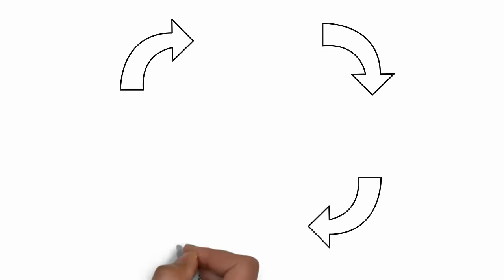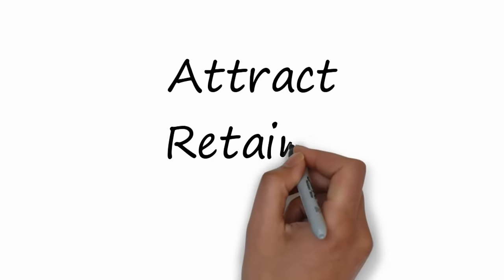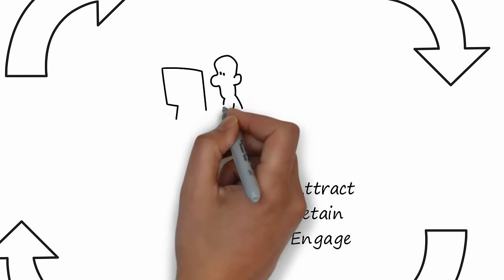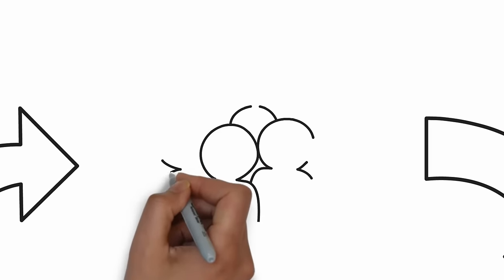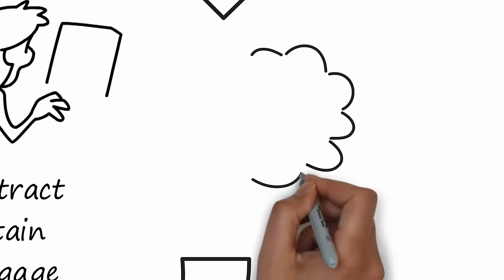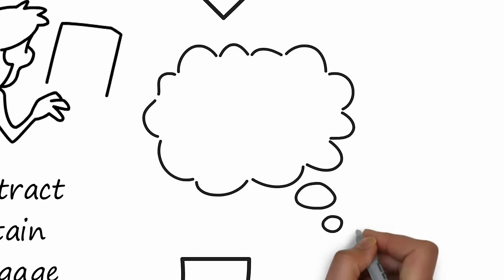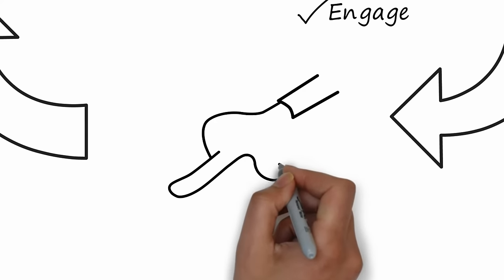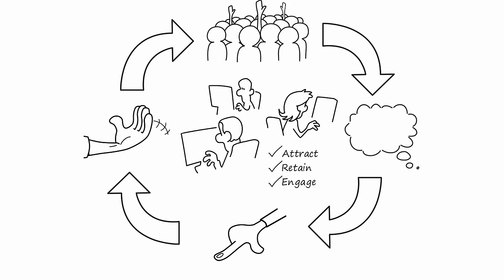What is Talent Management?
Talent Management is a cycle of activities that attract, retain, and engage talented employees. Talent Management is centered on employee learning, through training and development.

Recruiting is the process of generating a pool of qualified candidates for a job. A job interview is a type of selection test that involves a conversation between a job applicant and employer. Selection is the systematic process of hiring the right person for the right job and the right time. The onboarding process acclimates employees to the organization and their job, providing the tools and resources they need to succeed.

While many other functional areas of HR complement talent management, the core activities of recruiting, interviewing, selecting, and onboarding define it.